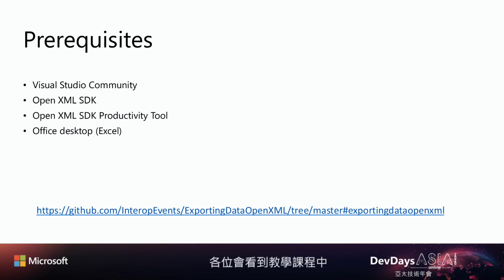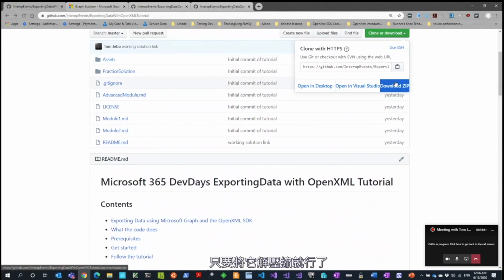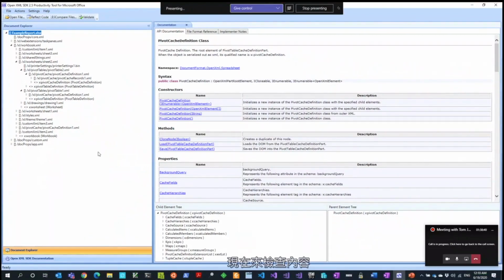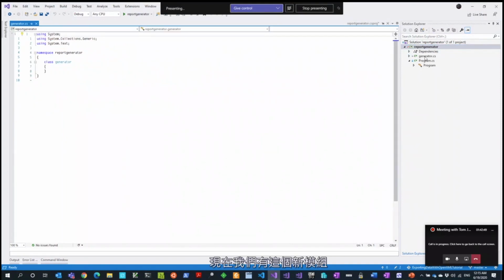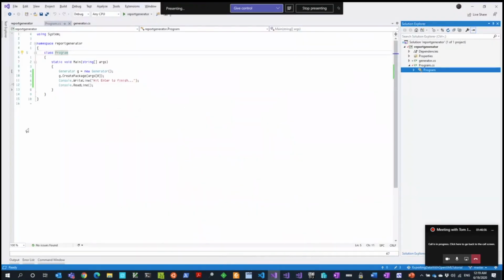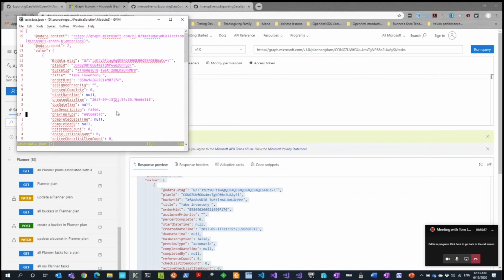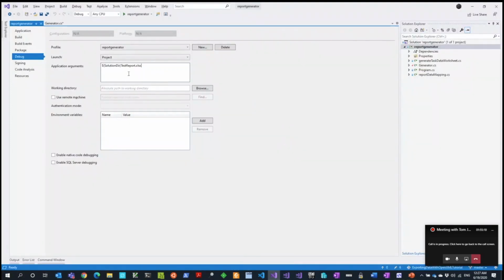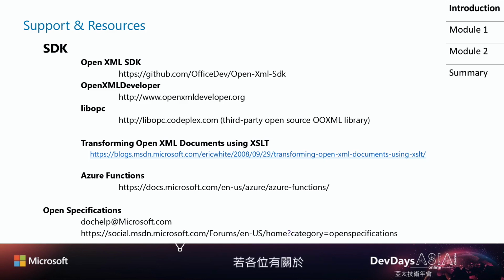DevDays Asia 2020 Online Hands on Lab -（主題四）使用 Microsoft Graph 與 Open XML SDK 匯出資料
與我們一同參與 DevDays Asia 2020 Online Hands on Lab 實機操作課程。參加本次實機操作課程將可協助你創建新專案或增強既有專案。
我們精心安排來自美國微軟總部的專家工程師，為你帶來深入 Microsoft 365 技術的議程與實機操作工作坊。你將在此獲得最新的開發者資訊，並且了解產品特色、更新資訊與通訊協定變更內容。